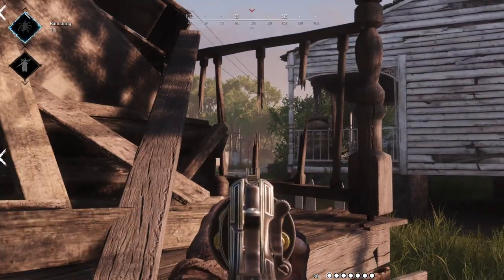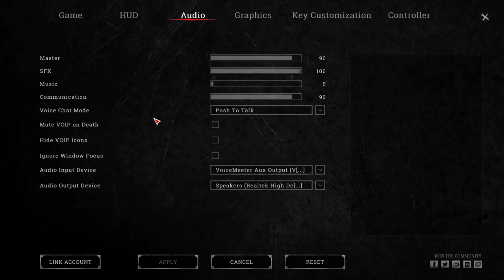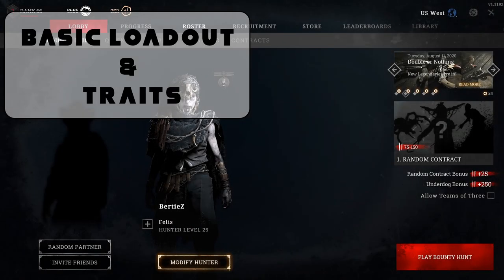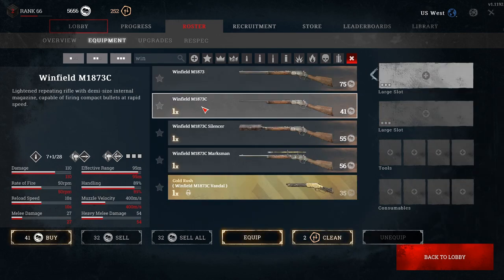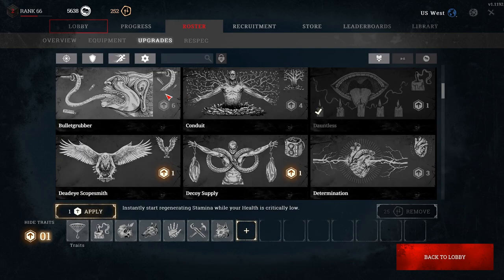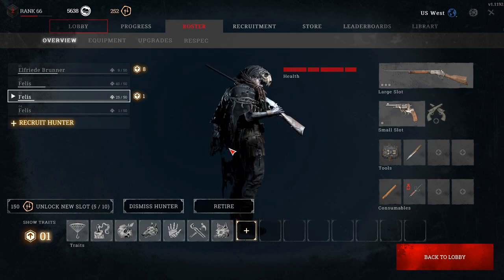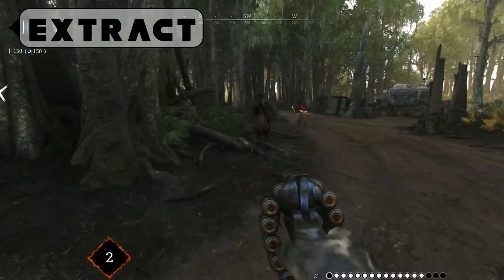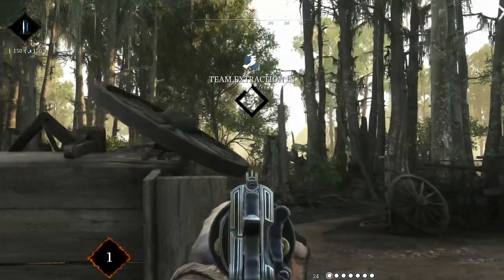Beginner Guide To Hunt Showdown!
This video goes over all the basics for brand new players to hunt showdown.
If you are looking for other people to play with on hunt, leave your steam id in the comments!

Intro (0:00)
Settings (0:36)
Basic Loadout (3:10)
Weapon Unlocks (5:59)
Game Goals (7:14)